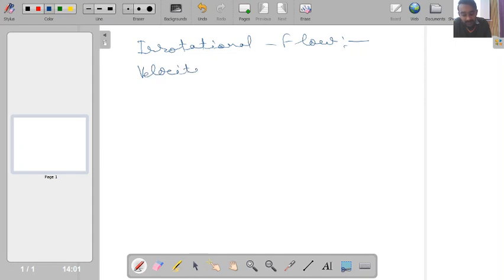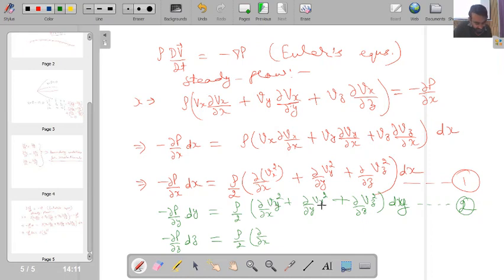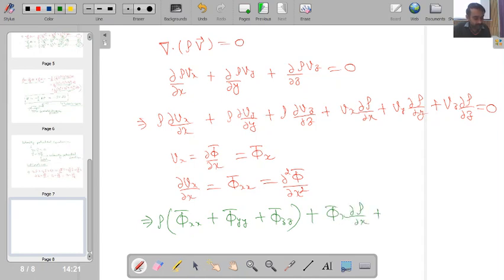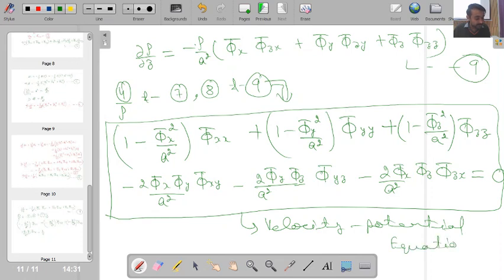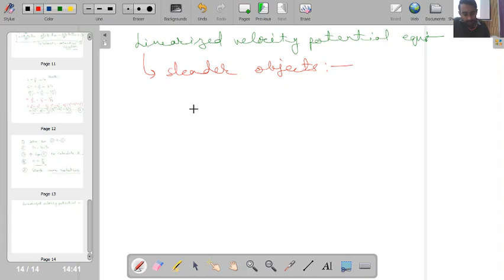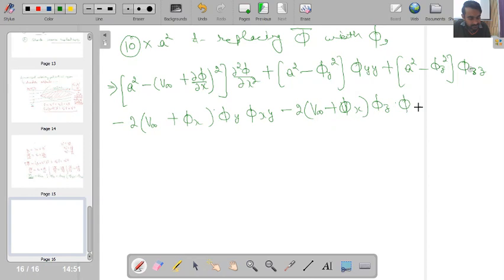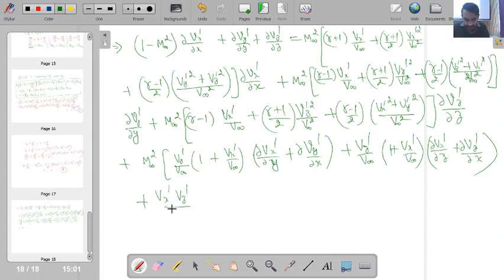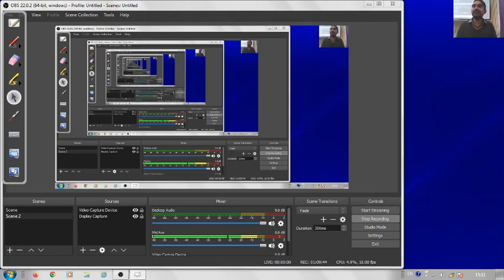Lecture 34: Velocity Potential Equation and its Linearization for Flow over Slender Objects